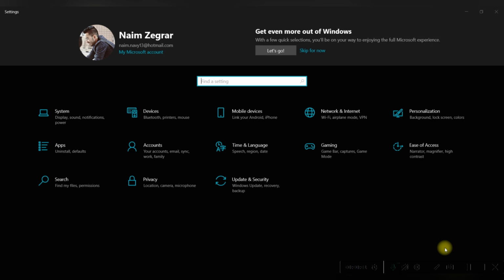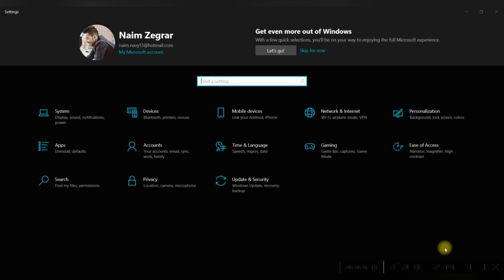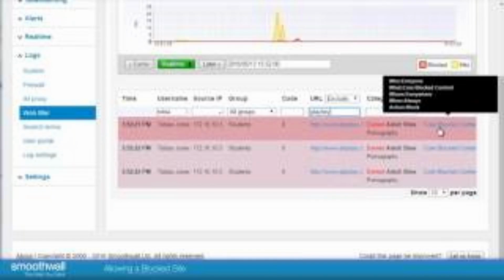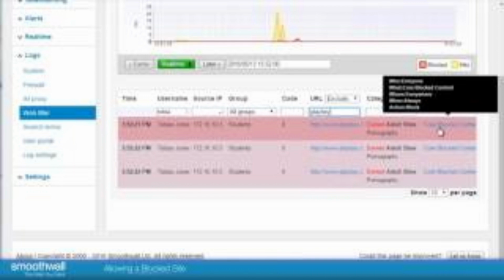How To Bypass Smoothwall On Chromebook (2026) Full Guide - Use VPN extension, change DNS settings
How To Bypass Smoothwall On Chromebook (2025) Full Guide!

In this video, I'll show you How To Bypass Smoothwall On Chromebook